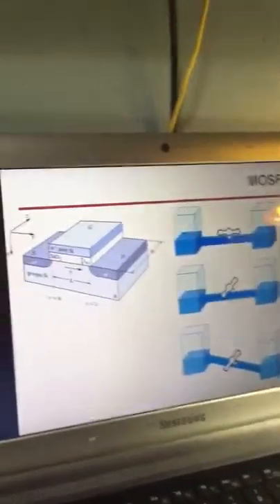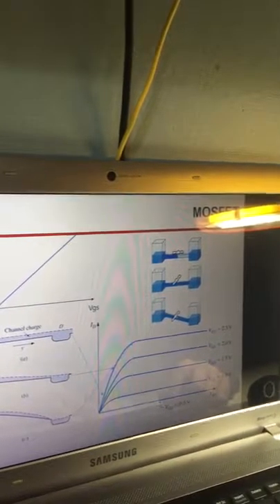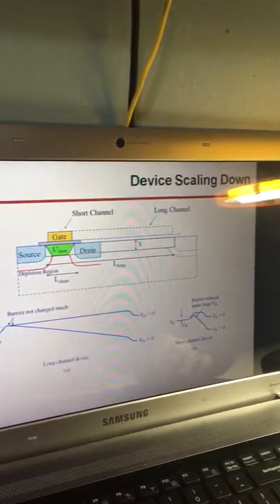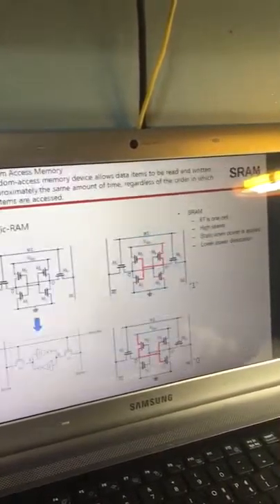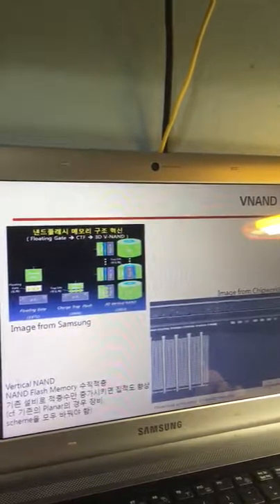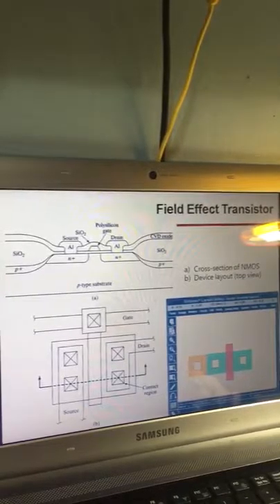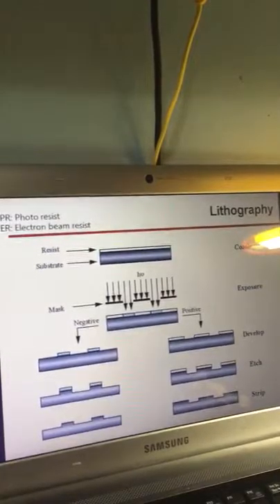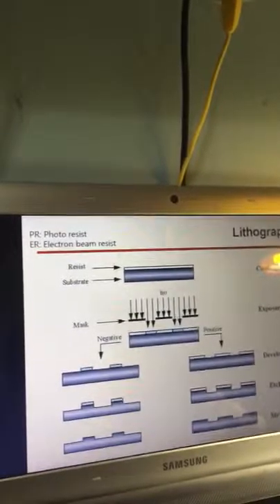KakaoTalk Video 20170318 2215 39 501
2nd week's lecture review of nano electornic